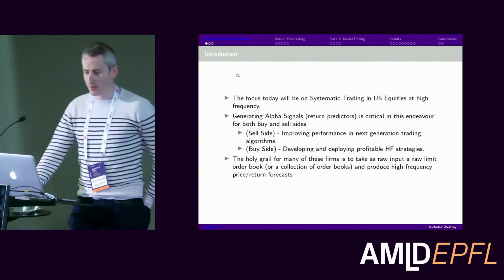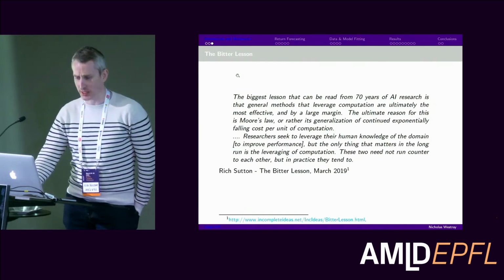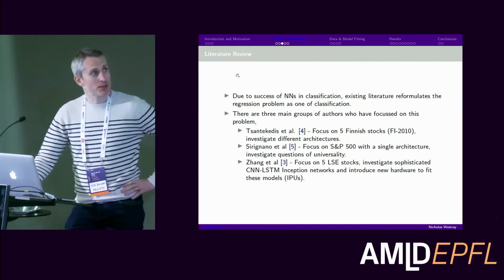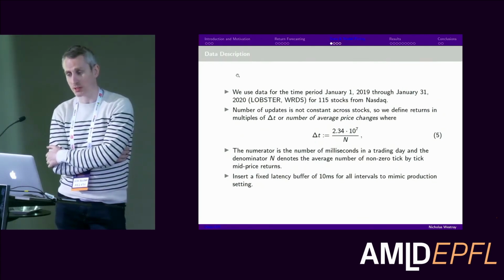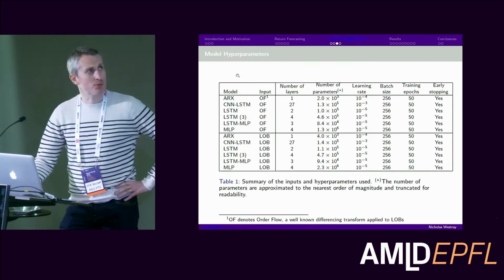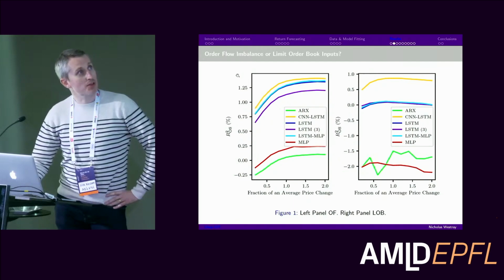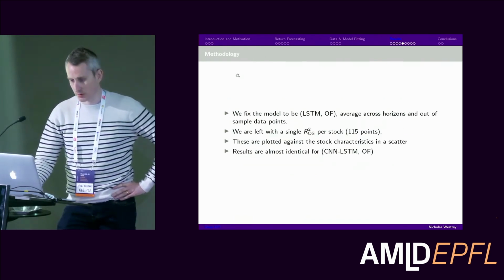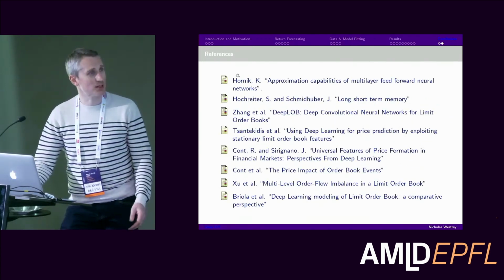Deep Order Flow Imbalance: Extracting Alpha at Multiple Horizons from the... | Nicholas Westray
Advances of ML Approaches for Financial Decision Making
"Deep Order Flow Imbalance: Extracting Alpha at Multiple Horizons from the Limit Order Book"
Nicholas Westray